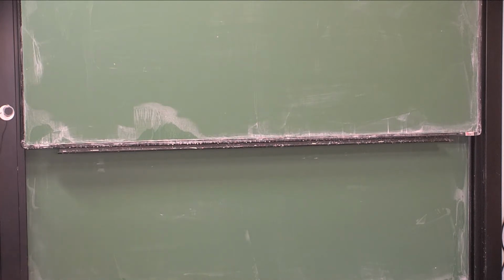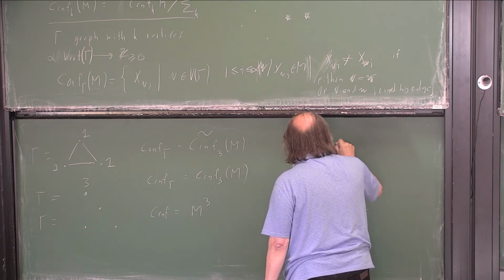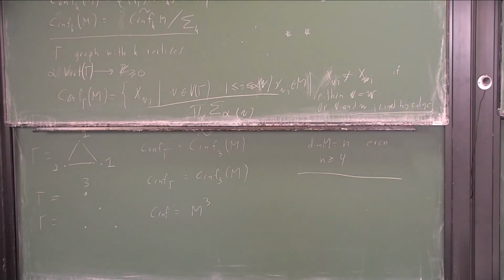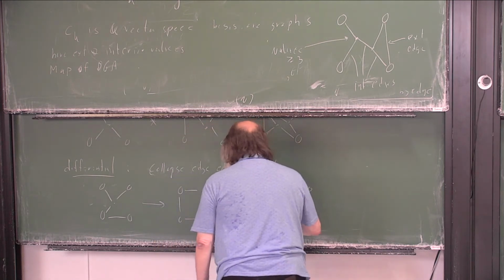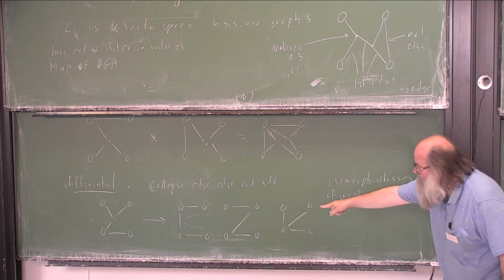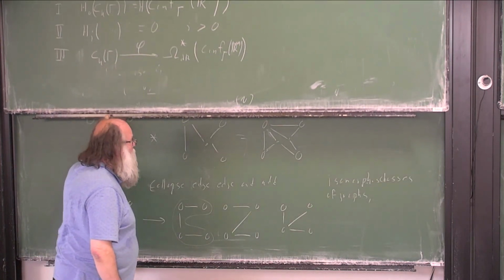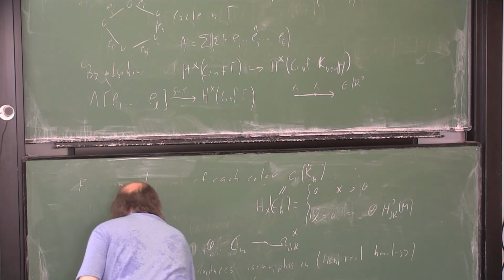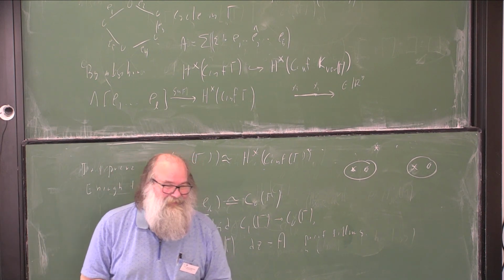Chain complexes of graphs and generalized configuration spaces, M. Bökstedt (Aarhus University)